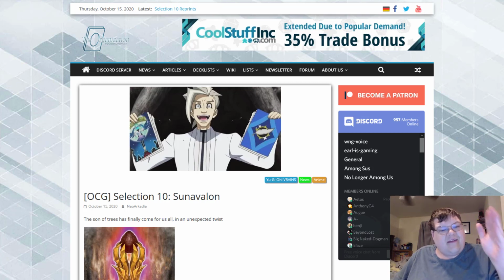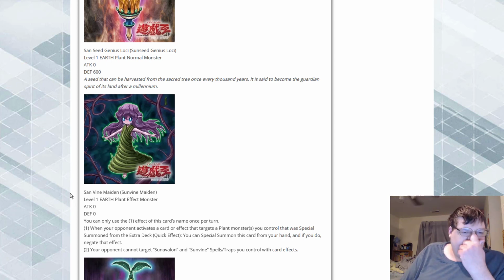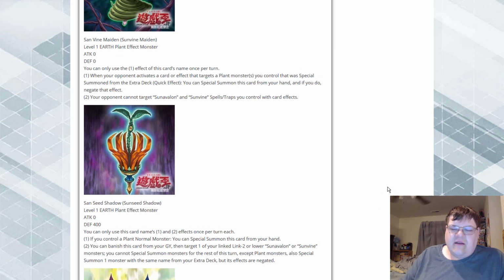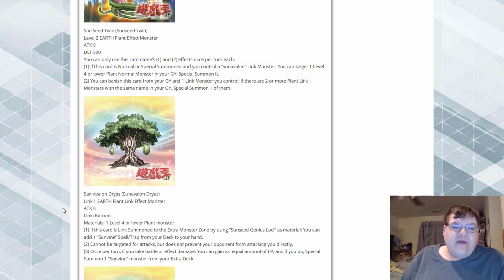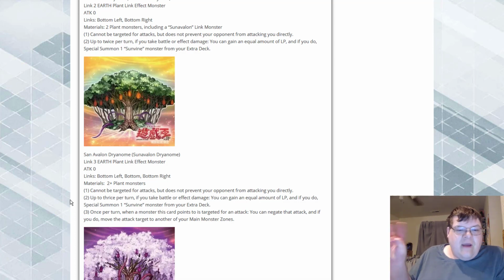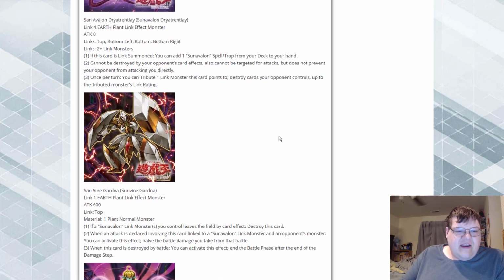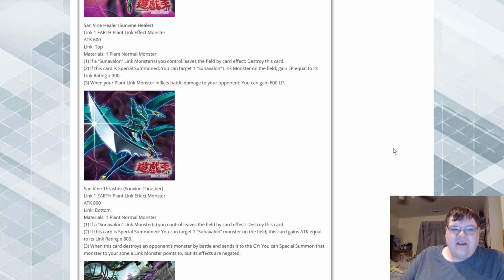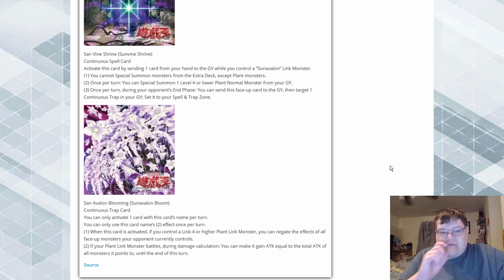Specters Sunavalon Are FINALLY Here! Yu-Gi-Oh! Link Vrains Fan Favorite Deck!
We finally got Sunavalons! This is the plant archetype from Link Vrains and its been a fan favorite for awhile. Were missing a lot of cards for this deck STILL but this is just an introduction to the deck. What do you think about what this deck can do!?